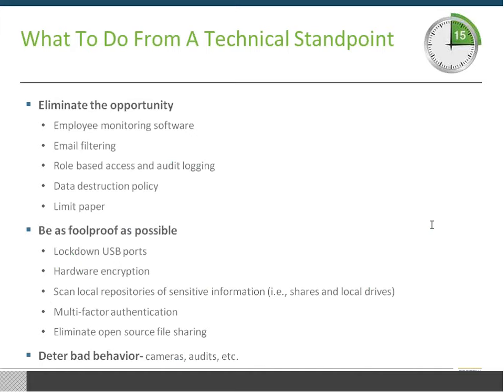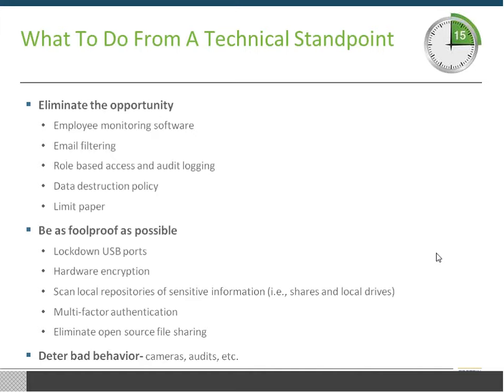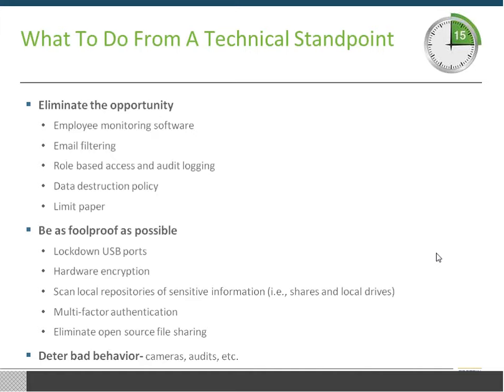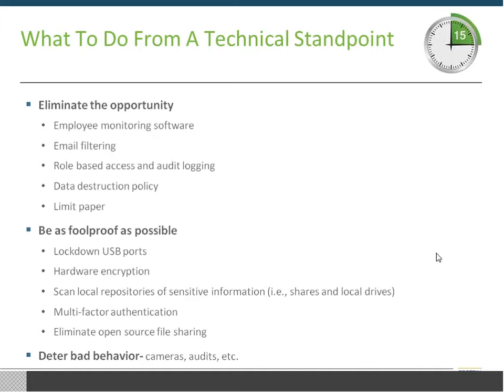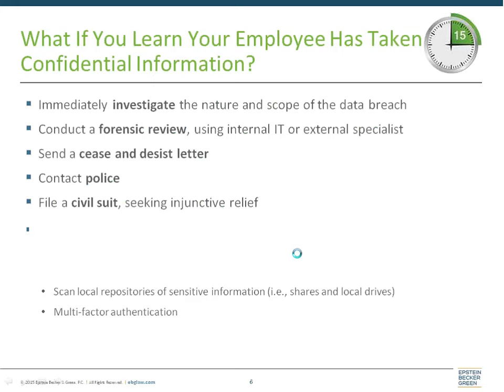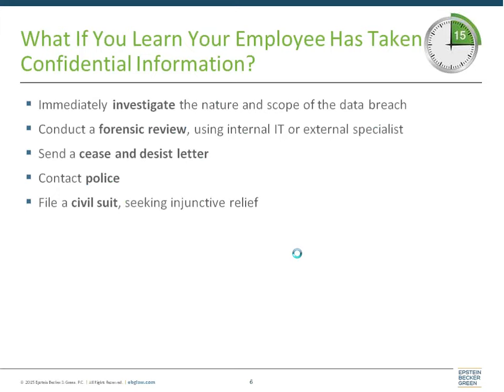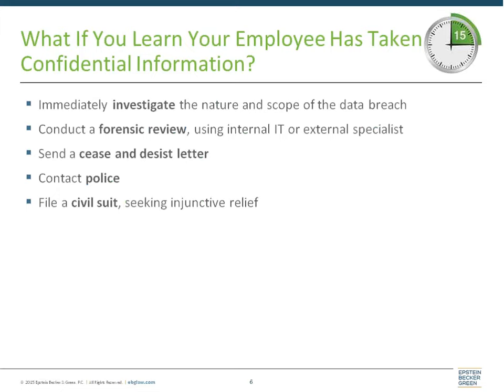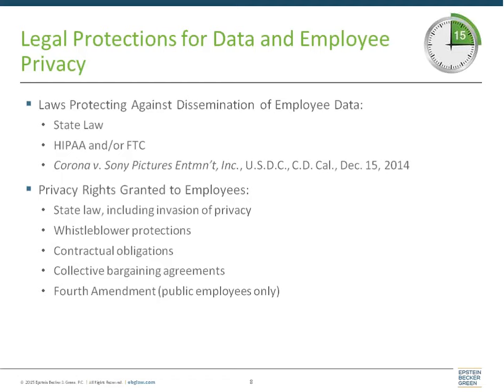Privacy & Security Crash Course: Questions When Dealing with Employees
Epstein Becker Green Webinar - Presenters: Adam Solander and Nathaniel Glasser - June 2, 2015

Whether ill-intentioned or not, employees are a frequently cited source of security incidents that organizations often overlook. Security incidents caused by employees are often more devastating to an organization than those caused by external sources. However, employers looking to address insider threats can find it difficult to draw the line between company security and employee privacy. In this crash course webinar, we’ll walk through the key privacy and security questions employers should ask themselves when delicately balancing these two often competing concerns.